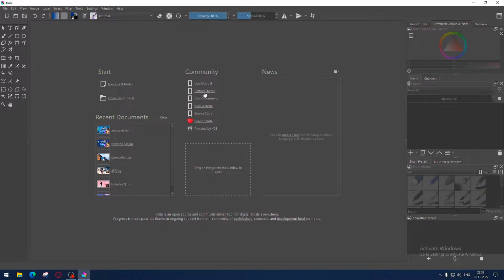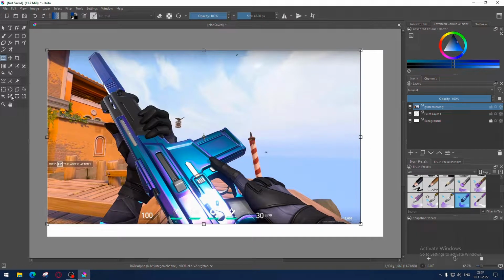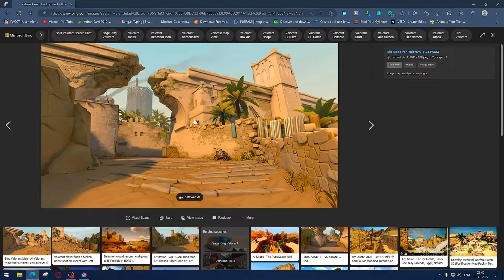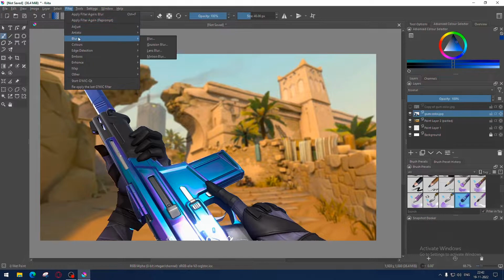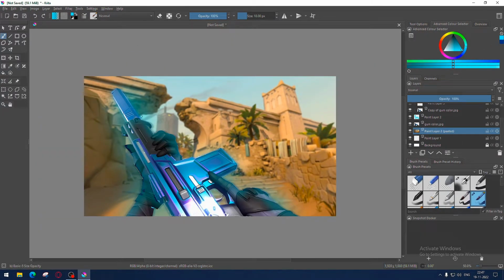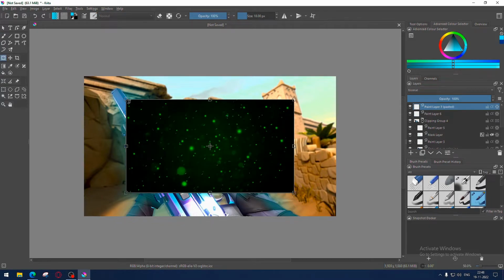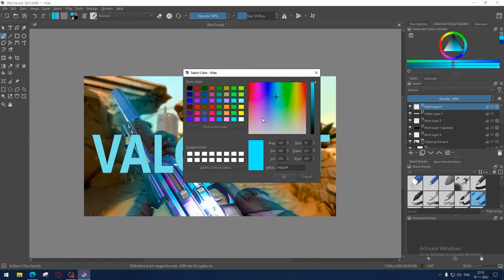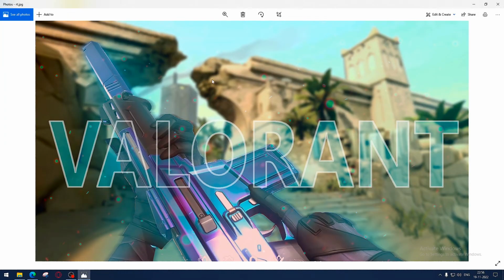How to make Gaming Montage Thumbnail without photoshop in Krita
How to make VALORANT thumnail on Krita
valorant thumbnail like zishu
valorant thumbnail like cjaiye
valorant thumbnail tutorial
thumbnail design with out photoshop
krita tutorial.
krita thumbnail tutorial
making valorant gun thumbnail on krita
making valorant gun thumbnail free
making valorant gun thumbnail with out photoshop
photshop alternative

gaming thumbnail design free
cjaiye like thumbnail create free
free thumbnail tutorial

fusion rix